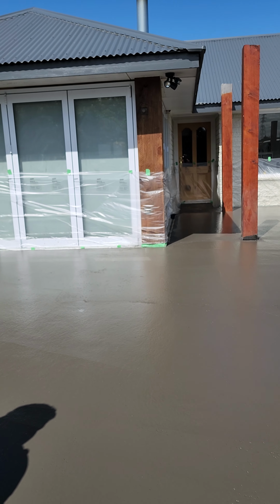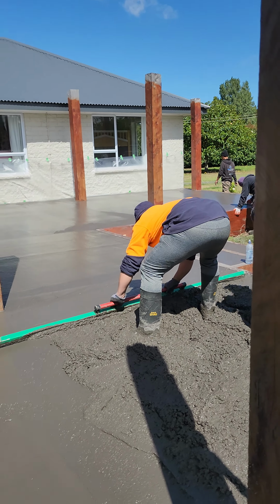while waiting the balance boys want to have a go on a screed